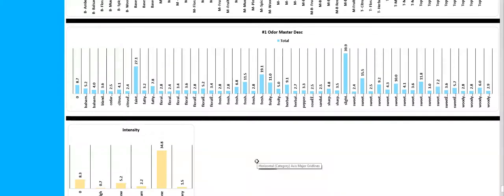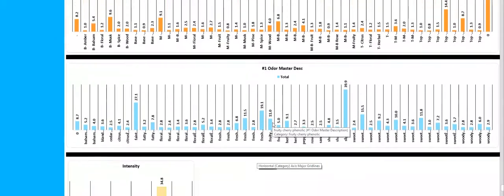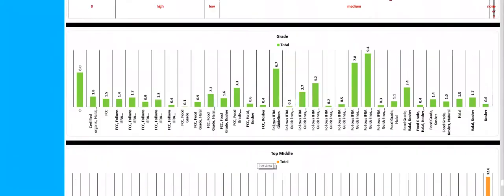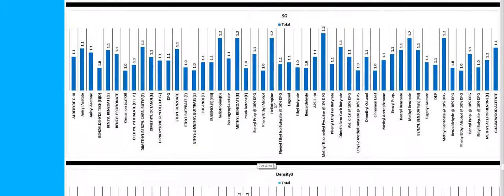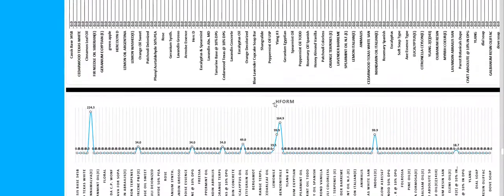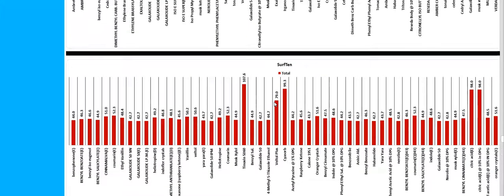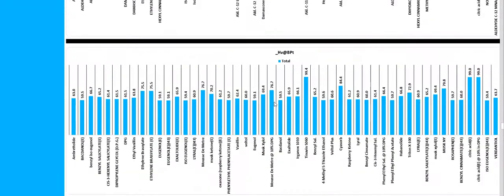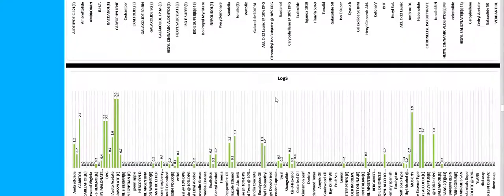Aroma Tune Fragrance Creation App from Innosol, Inc.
Ther first beginner friendly Fragrance Creation Instrument
AROMA-TUNE, CREATE ANYTHING

The current perfume industry is shrouded in secrecy and many find fragrance technology bewildering, and there is no where to go for help or if they do find a book on the topic, they are typically dry and boring boosting the authors superiority and not an interesting read.

We present a non-intimidating App for all who want to create fragrances and they can do so within a few minutes. Our breakthrough “lanes” technology, shows thousands of real formulas listing the chemical % to use, with a handy no less than, and no more than guide.

We proudly introduce The industry’s first “beginner-friendly” fragrance creation app, “Aroma-Tune.”

Our Fragrance Creation App enables you to visually control chemical attributes in real time – such as explore, create, replace, or optimize individual notes or the entire formula while seeing strength, duration, cost, ingredients, odors, and measure with accuracy how each change impacts the formula. Advanced metrics such as cohesive energy, molecular volume, Vapor-Pressure-Evaporation, and solubility are all at your fingertips.